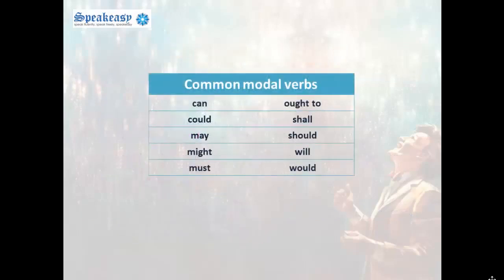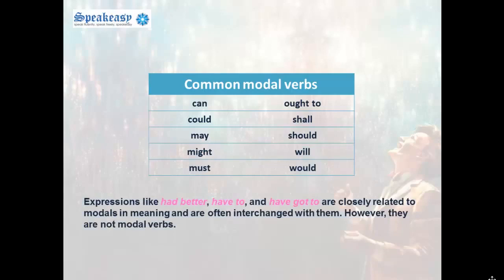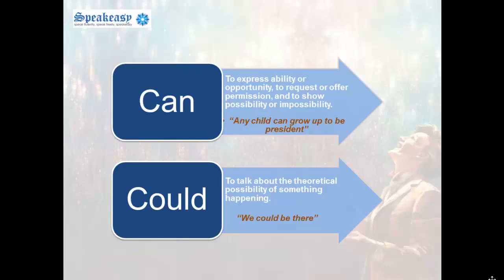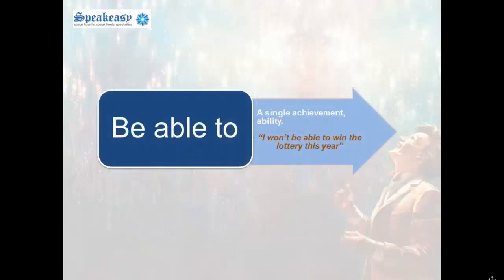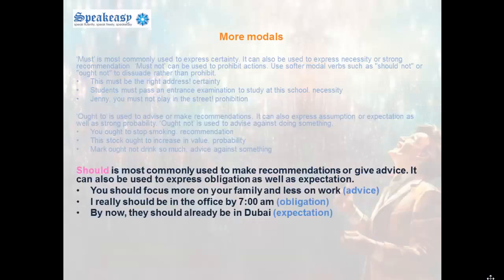Modals of possibility